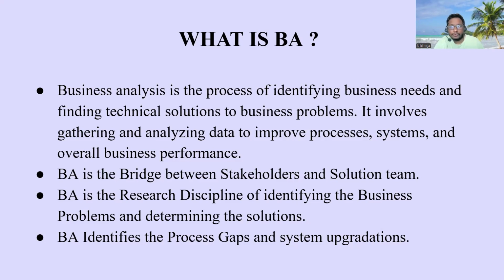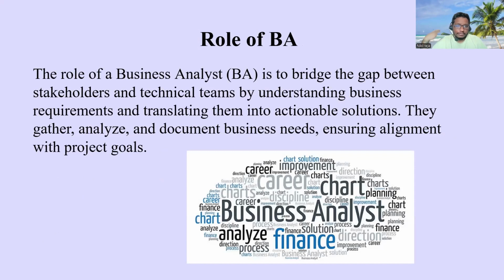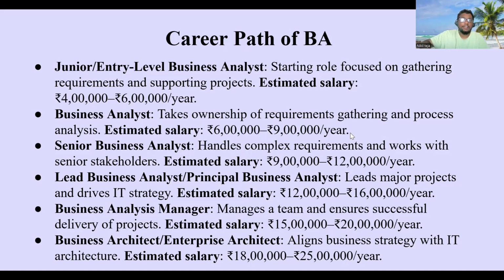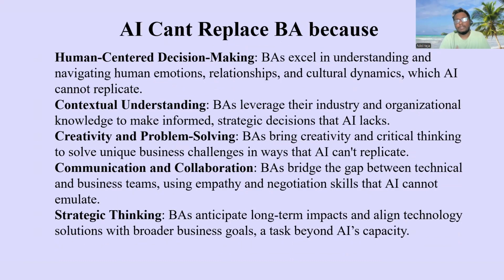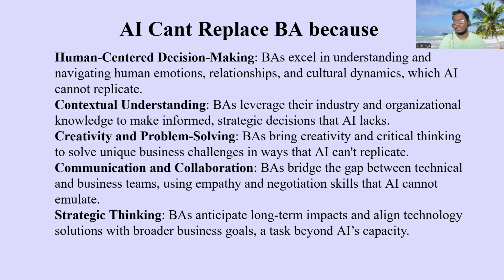BA Part - 1 | Introduction to Business Analysis